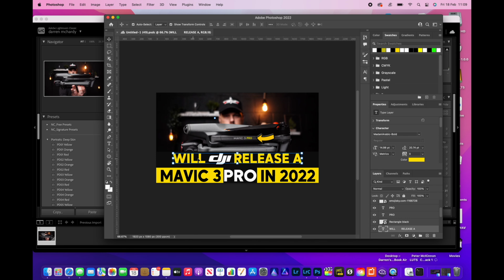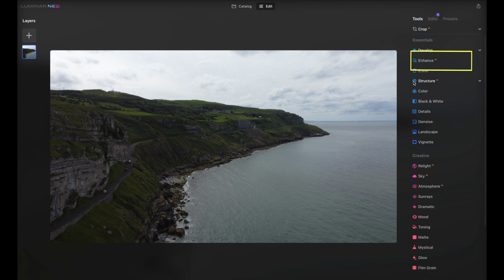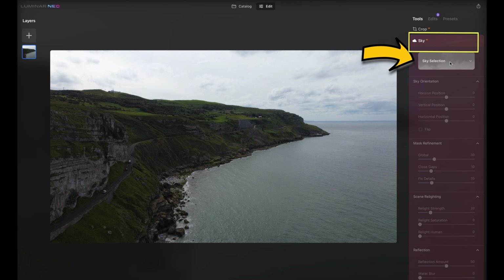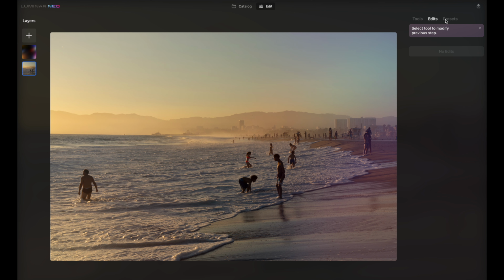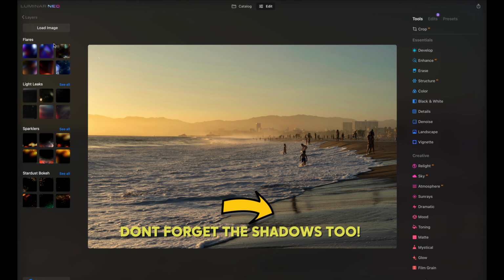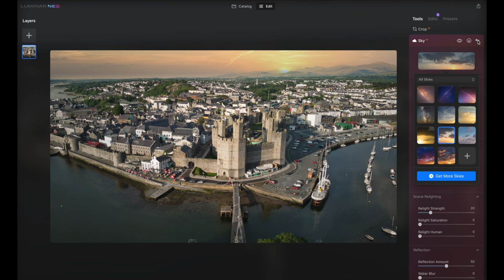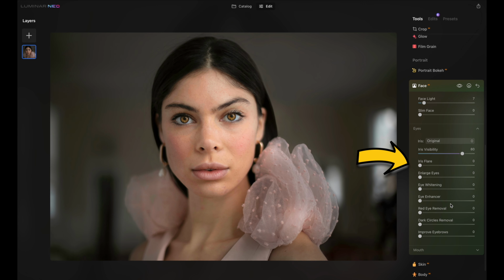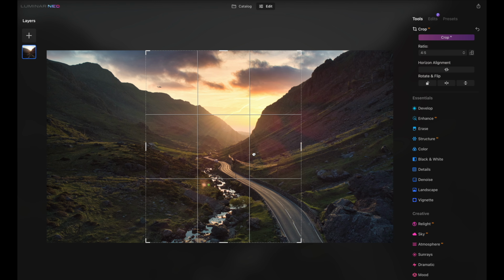How To Edit DRONE PHOTOS FAST for Instagram | DJI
In this video I show you how to edit DJI drone photos fast using Luminar Neo software.  This can be done on DJI MINI 2, MAVIC 3 or DJI Air2s.  Always take photos in JPG and Raw.  Edit RAW photos to get the best results.

🔥 Drones I Use:
DJI Mini 2 (Amazon)

🔥ND Filters I use:
Mini 2
Mini 2 6 Pack
Mavic 3

🔥Camera Equipment
Main Camera
Insta360 One X2